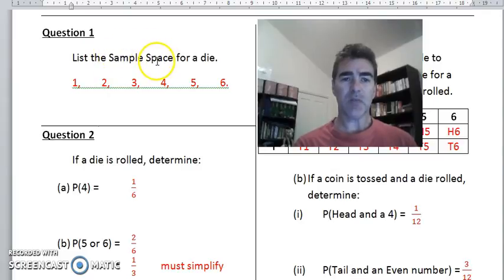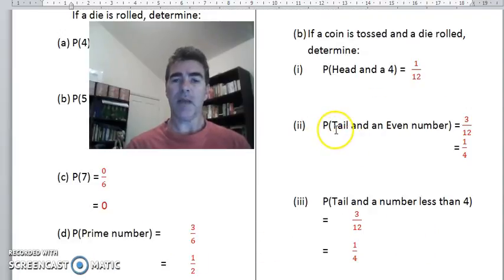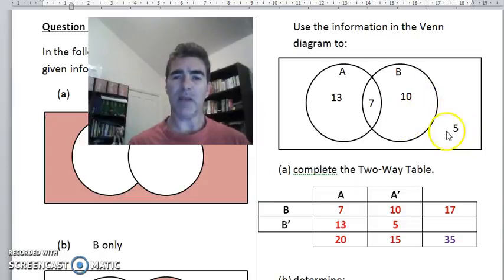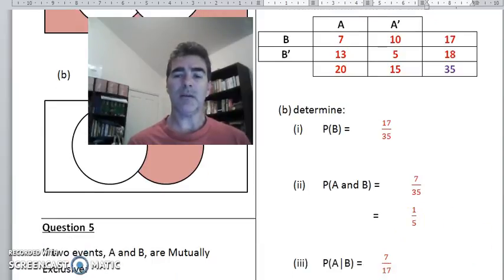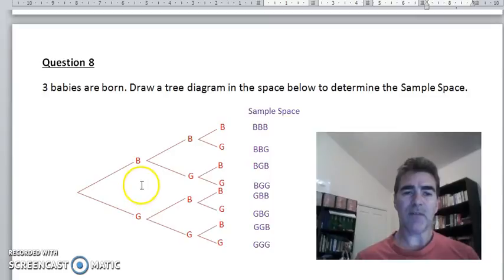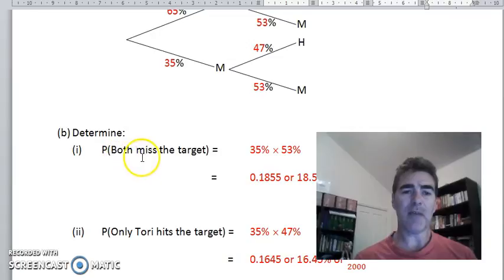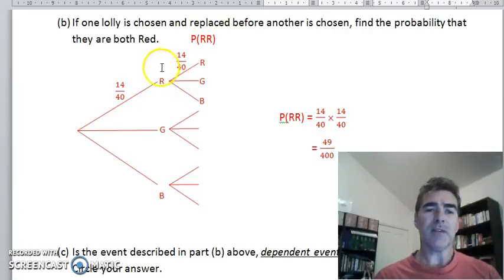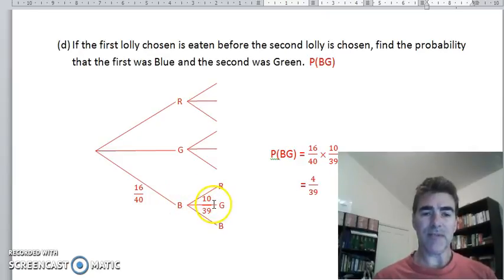Probability Revision Answers